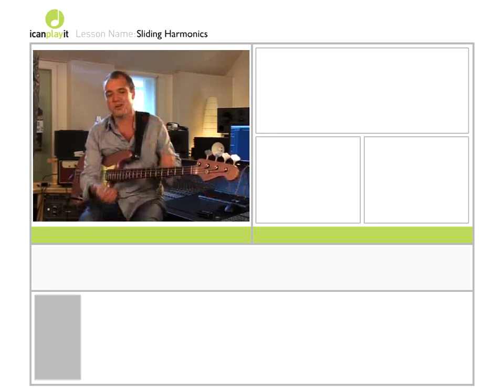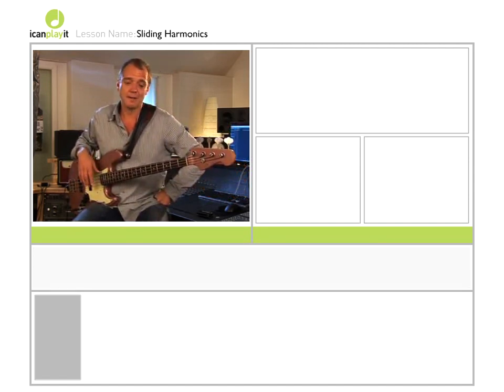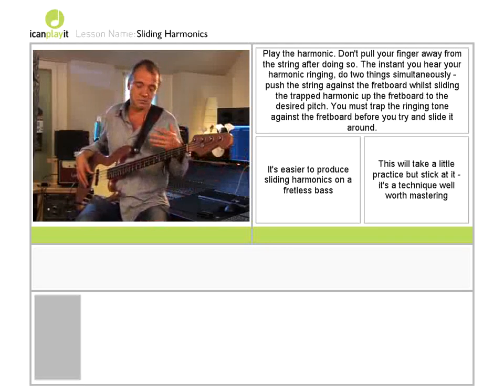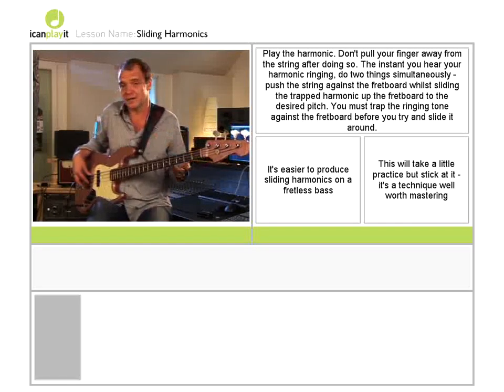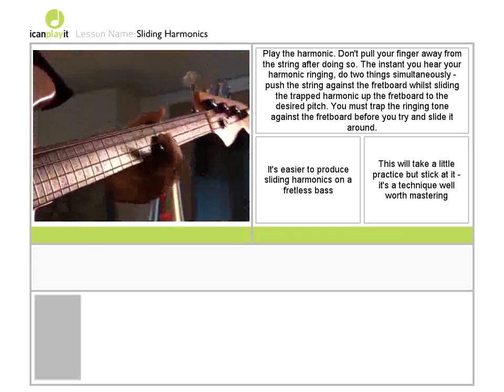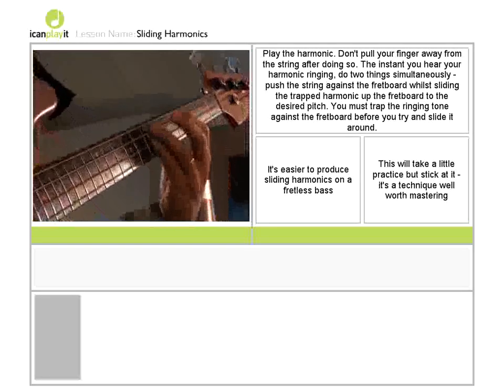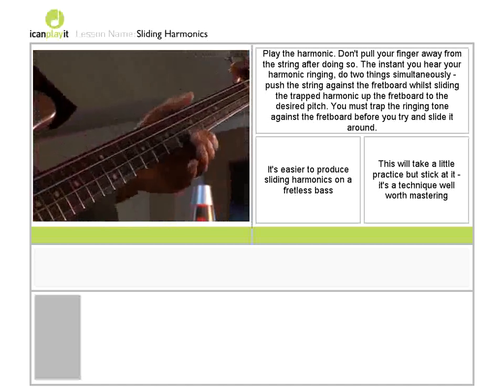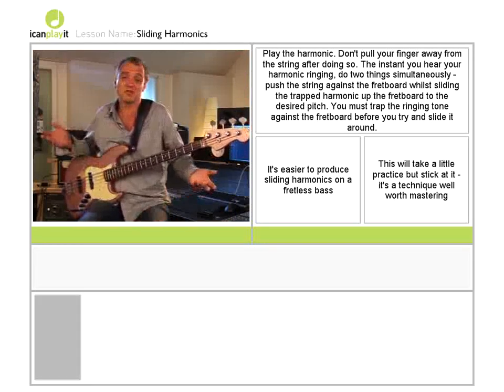25- Sliding Harmonics.flv